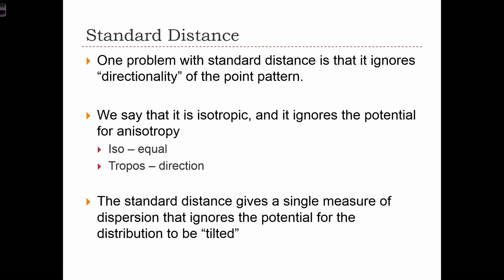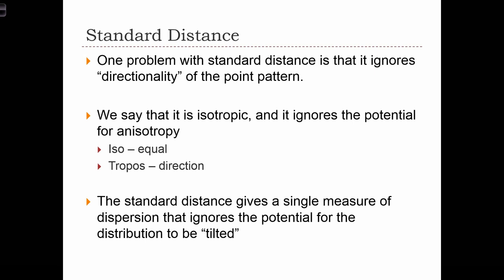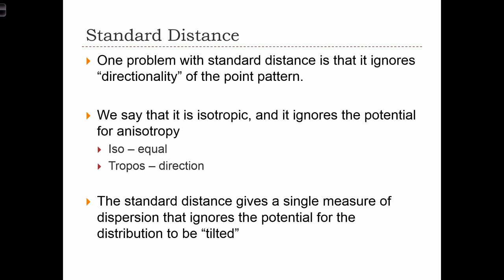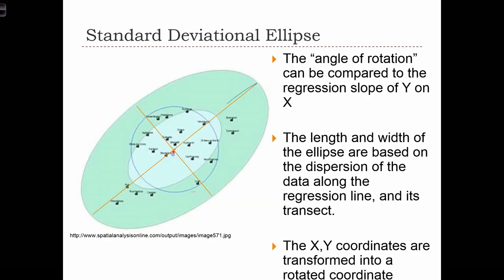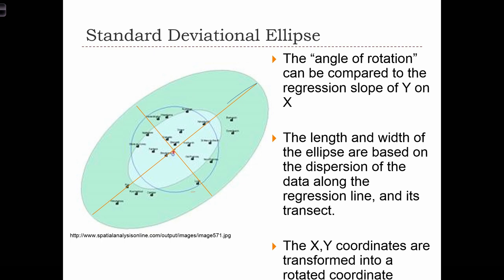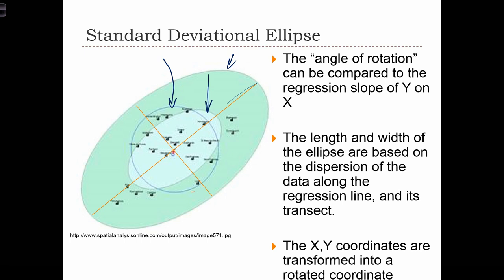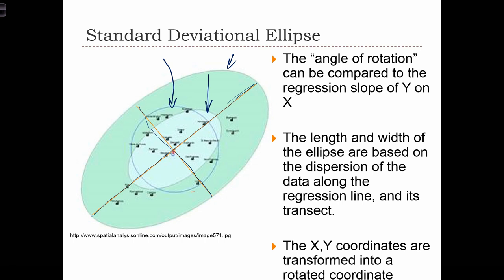GEOG 3020 Lecture 06-7 - Descriptive Spatial Statistics I